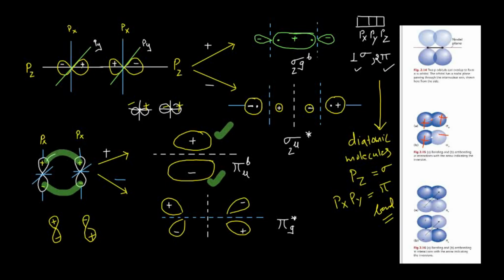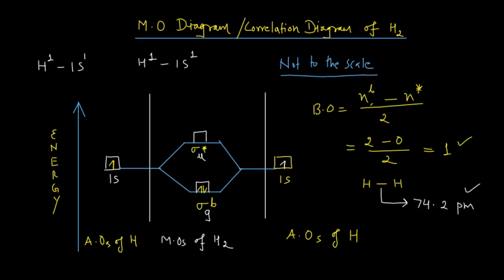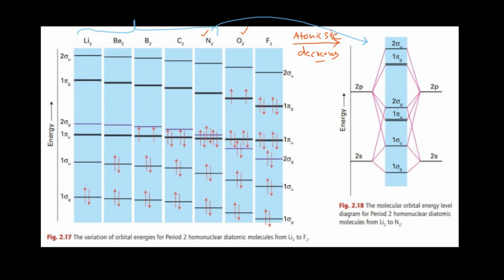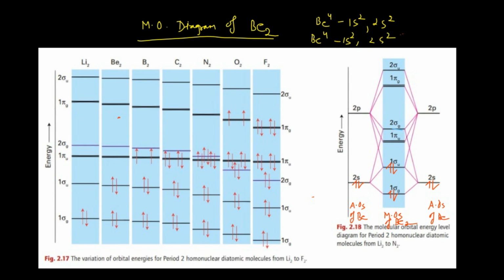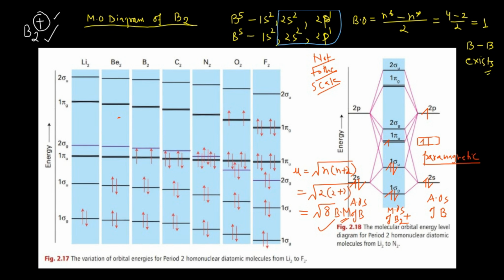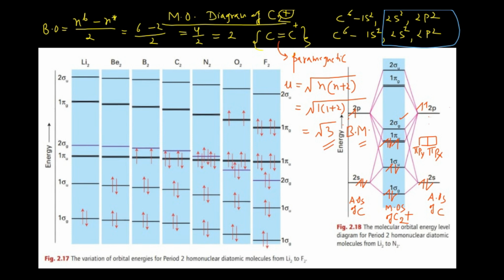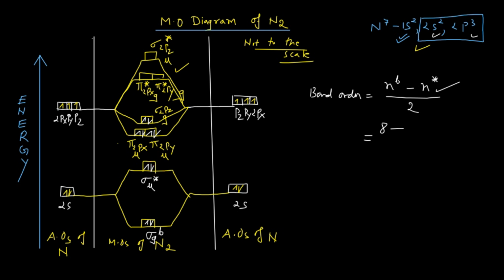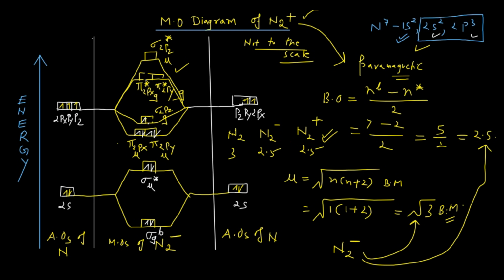MOT 3: MOLECULAR ORBITAL DIAGRAM OF HYDROGEN | HELIUM | LITHIUM | BE2 | BORON | CARBON | NITROGEN